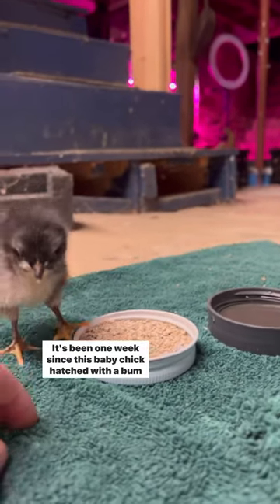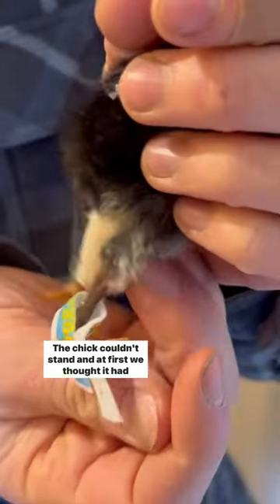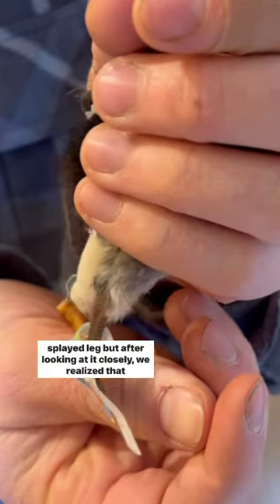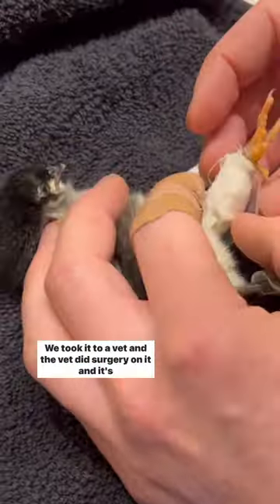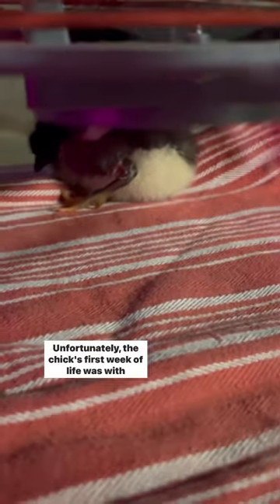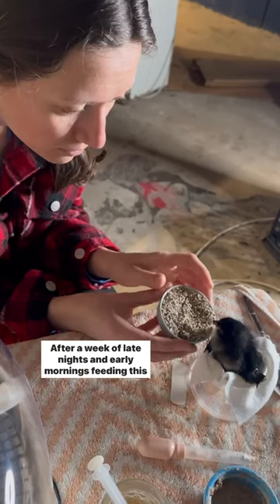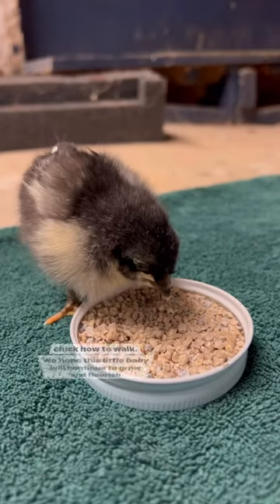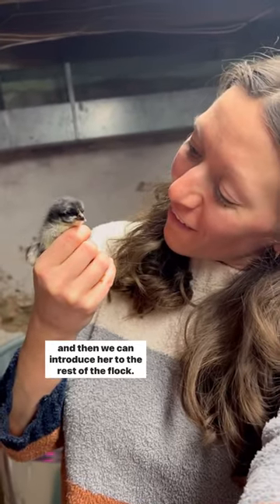Giving this baby chick a chance ❤️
Slowly but surely we are making progress. We plan to keep the little one separate from the others for a little bit longer to allow more time for its leg to heal and for it to gain some strength.